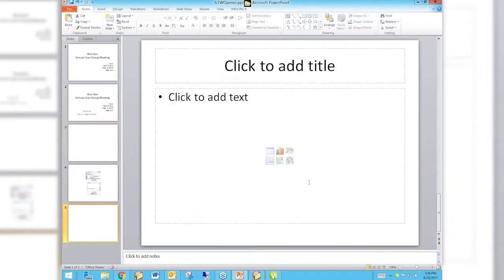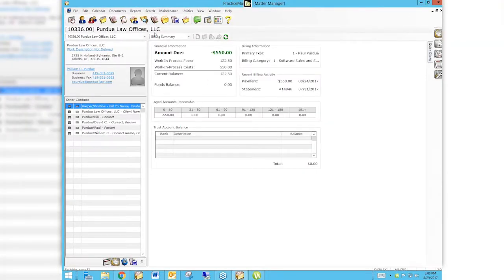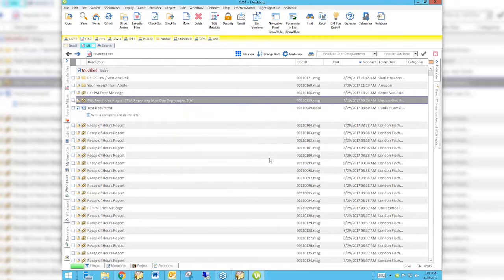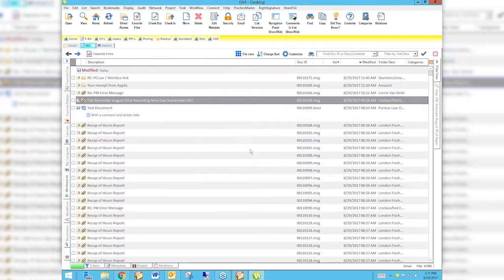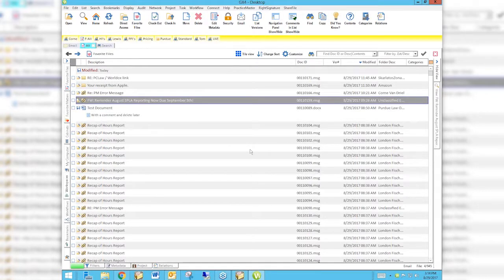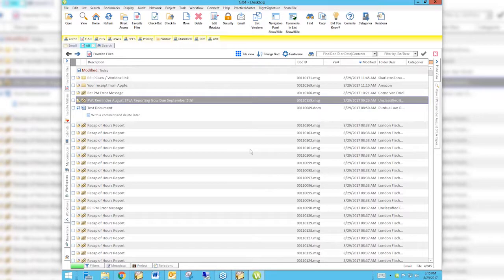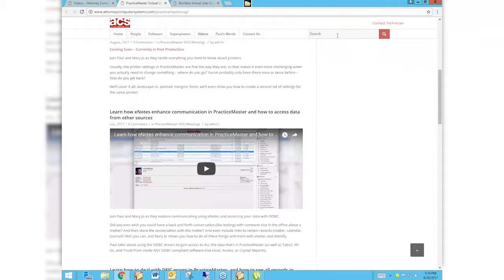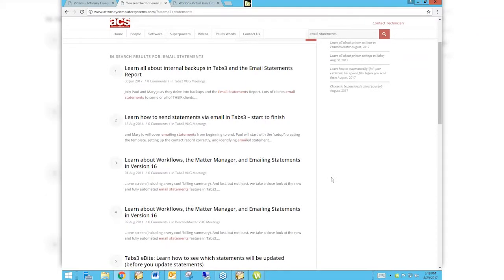Learn how to jump to a matter from a document in Worldox, and make all your PDF's searchable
Join Paul and Mary Jo on Tuesday, August 29th at 3:00 pm ET as they tackle moving quickly from favorites to specific folders and making sure all your PDF's are searchable.

Have you ever found a document in favorites and wanted to get to a list of ALL the documents for that matter, or for that person in the HR cabinet, or for that folder in the confidential cabinet? Mary Jo will show you a couple of tricks to get you there quickly.

Paul will talk about how Symphony OCR can help to make sure that EVERY PDF in the system is searchable by scanning them all in the background.